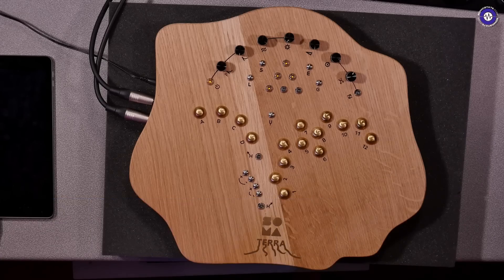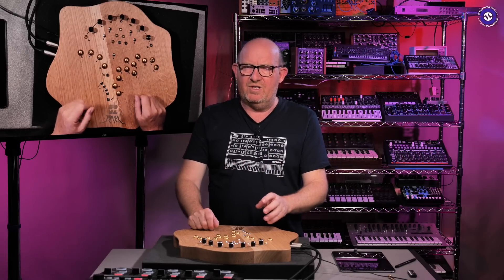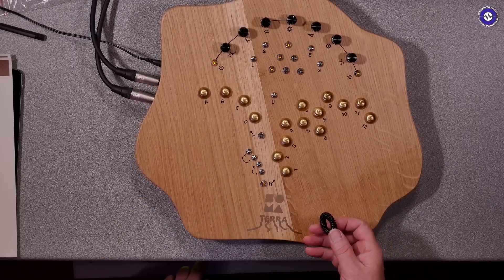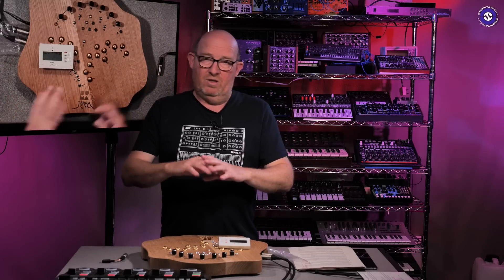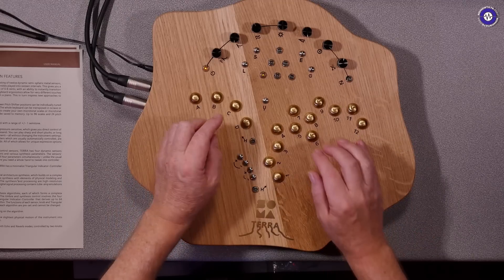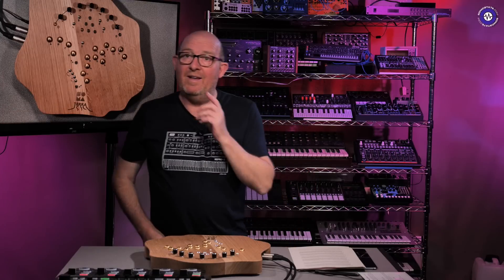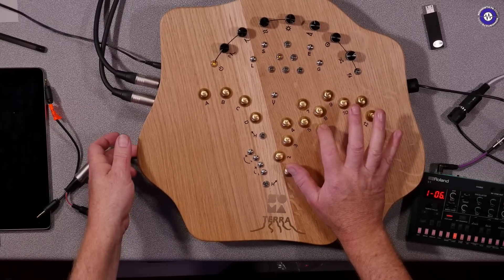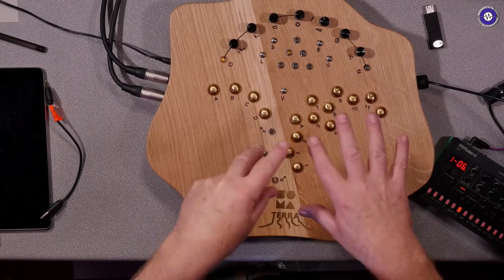Soma Terra Desktop - Conceptual Touch Synthesizer - SonicLAB Review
Another conceptual instrument from the folks at SOMA - the Terra is an interesting device with a DSP heart and an organic touch based interface. With 12 velocity and touch sensitive  (note triggers) and four modifier controls which can radically alter the tone.
There are 32 algorithms which drive the internal sound engine and each of these can have additional variations - which are selected by the triangular set of touch buttons.
Also with a delay or reverb (one or the other)

The tuning of the note sensors can be done in semitones and microtuning making the scales and notes playable extremely unusual, or usual - the tunings are saved per patch.
In addition there are envelope settings for each bank of buttons, the decay/release or fade out of both the actual notes played and the modifier.

Additional tuning is handled by the pitch shifters - generally + 1 or 2 octaves and down -1 -2, with a fifth by pressing two together.

The results are pretty unusual, although you can easily tune Terra to be in key if you want to play with others.

00:00 - Start
00:30 - overview
04:06 - Sounds 1
10:44 - Loading patches
12:46 - Modifying patches
14:06 - Transpose Buttons
19:26 - Drum patch
20:35 - Algorithms
25:13 - Arpeggiator
26:48 - Playing Terra
30:27 - Midi Control
33:40 - Conclusion